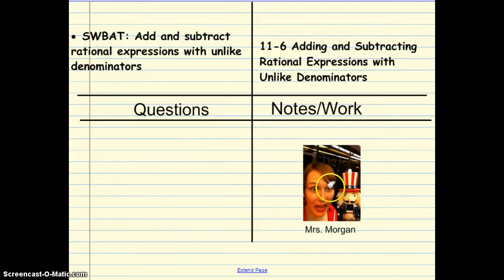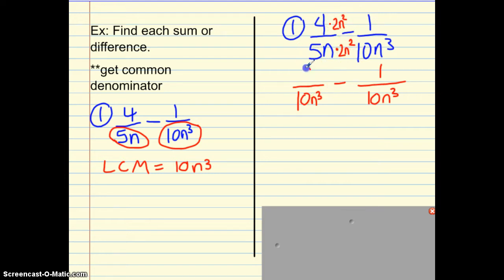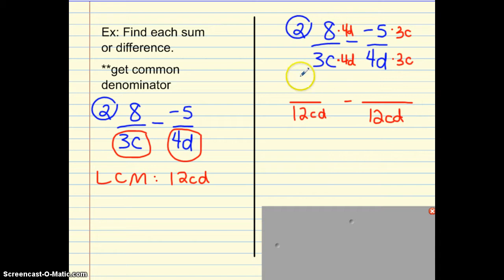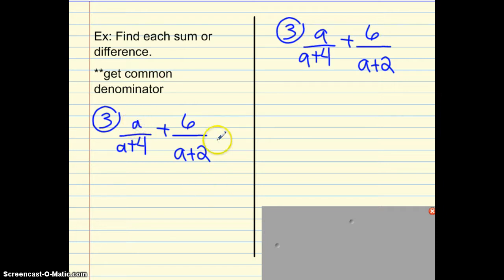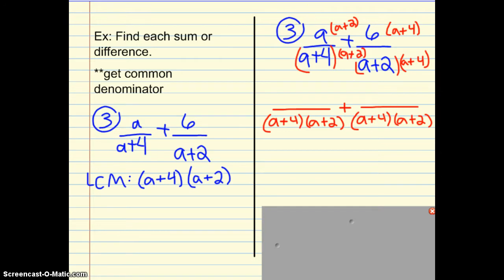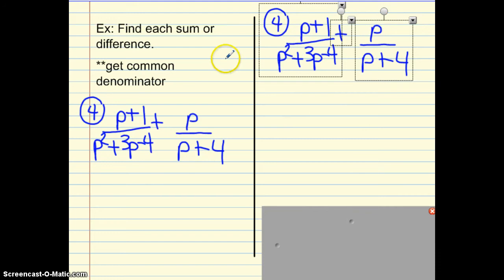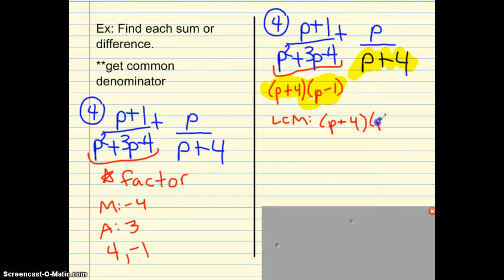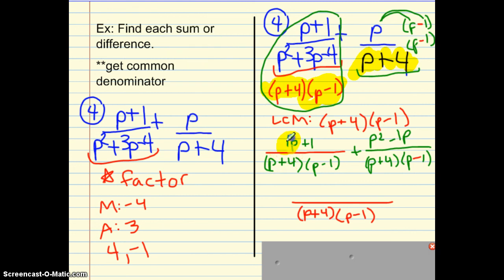11-6 Adding and Subtracting Rational Expressions (Day 2)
11-6 Adding and Subtracting Rational Expressions (Day 2)